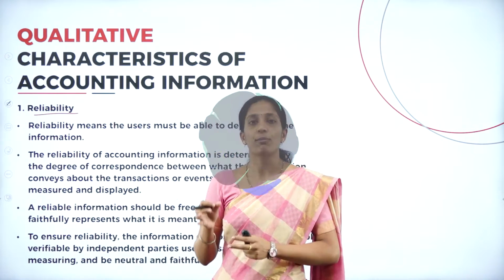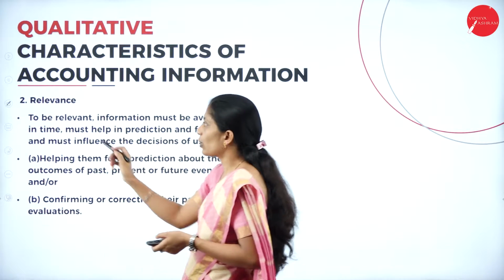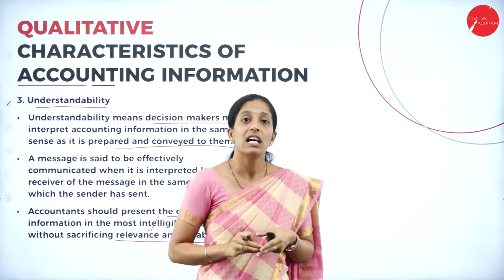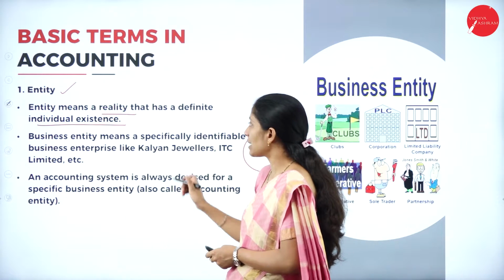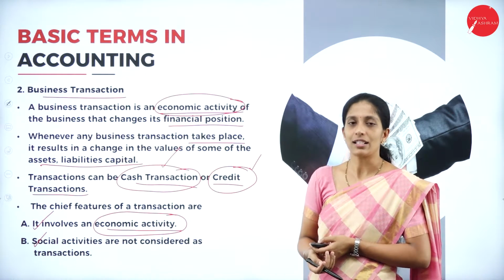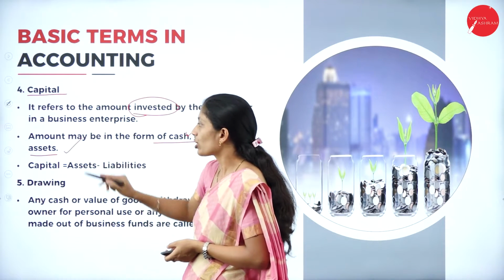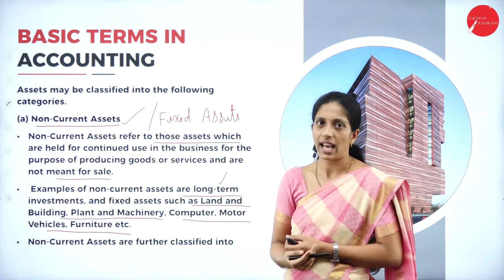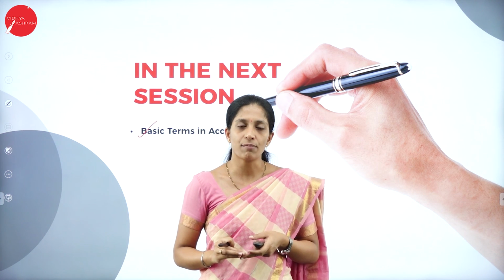DAY 05 | FINANCIAL ACCOUNTING | I SEM | B.COM | INTRODUCTION TO FINANCIAL ACCOUNTING | L5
Course : B.COM
Semester : I SEM
Subject : FINANCIAL ACCOUNTING
Chapter Name : INTRODUCTION TO FINANCIAL ACCOUNTING
LECTURE : 5